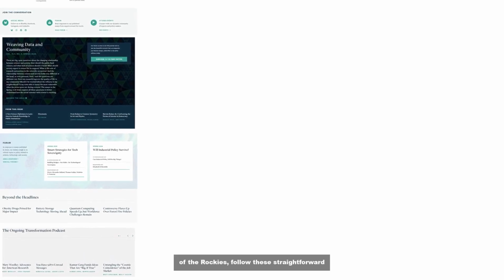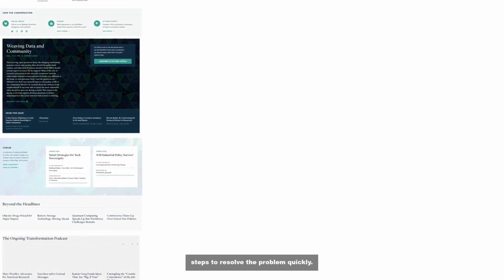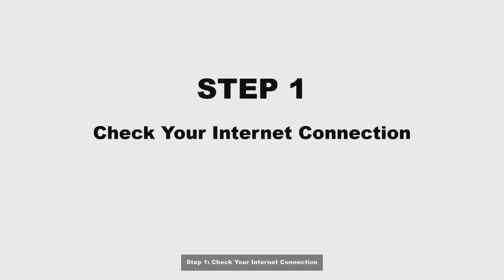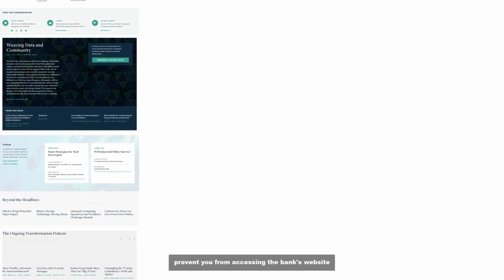How To Resolve Login Issues On Bank Of The Rockies 2026 (QUICK FIX)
In this video, we will show you how to resolve login issues on Bank Of The Rockies 2026 (QUICK FIX). If you're facing problems accessing your account, we've got you covered with easy solutions.